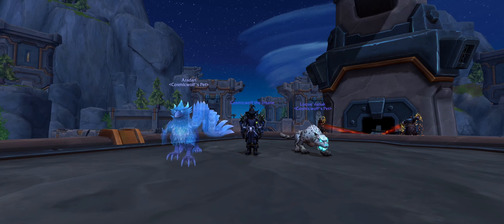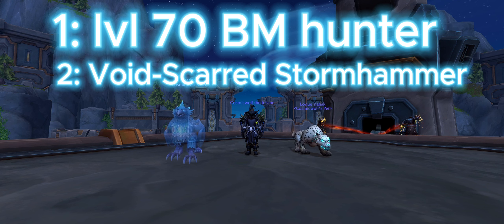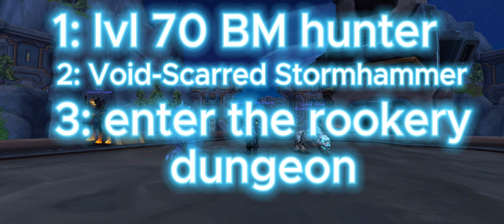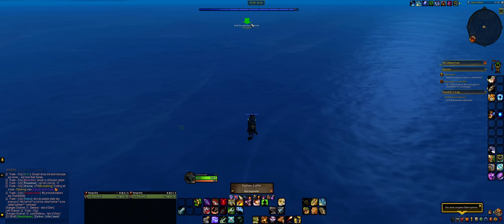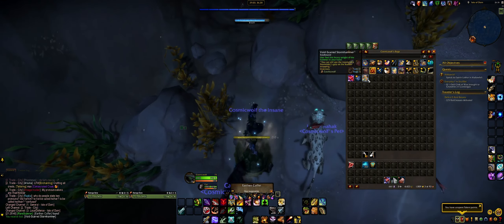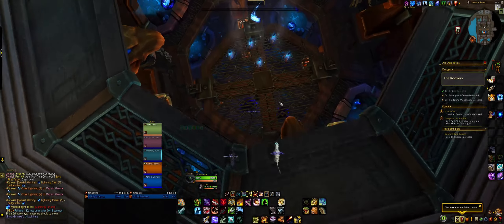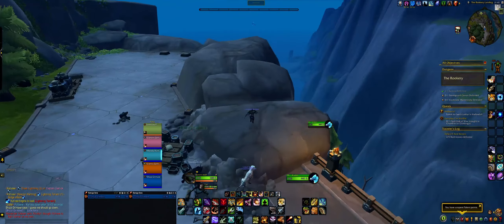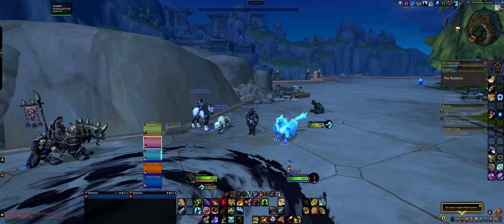How to Tame Aradan the Secret Spirit Beast for hunters in the war within retail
location as promised for tom tom addon:
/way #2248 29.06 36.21